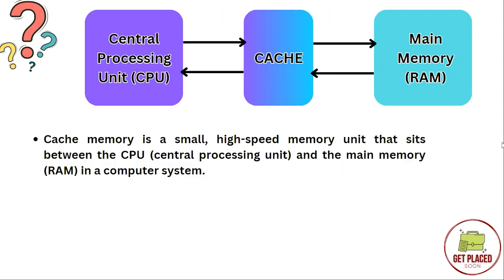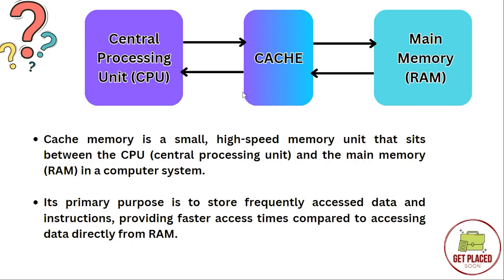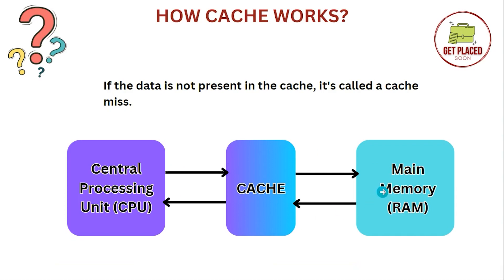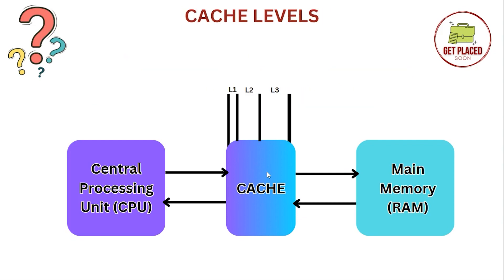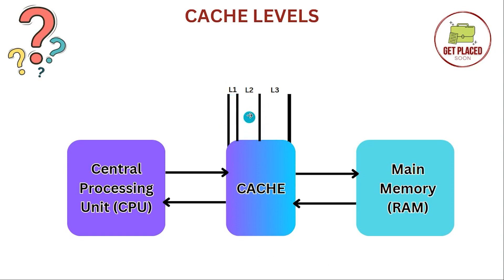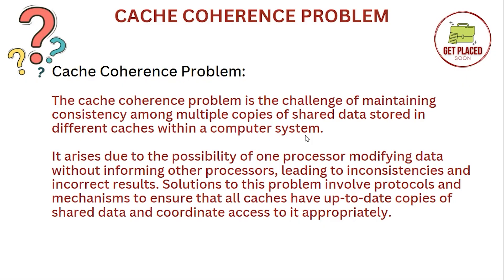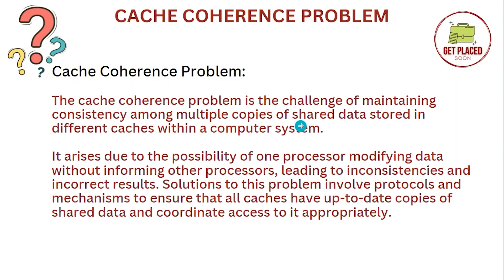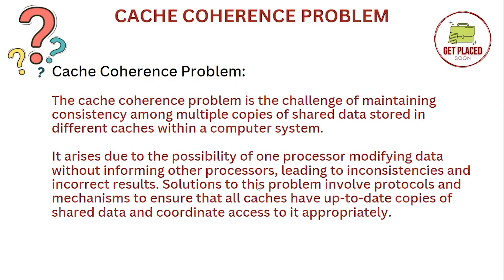Interview Questions and Answers- 3| Cache | Cache Memory (MUST WATCH!)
Interview Questions and Answers- Cache | Cache Memory (MUST WATCH!)

Welcome to our comprehensive guide on cache memory! 🌟 In this video, we delve into the intricate workings of cache memory, answering some common interview questions and providing insightful answers. 💡

Cache memory is a crucial component in computer architecture, playing a vital role in enhancing system performance by storing frequently accessed data for quick retrieval. We'll explore the fundamentals of how cache memory functions, its various levels, and the types of cache memory employed in modern systems. 🖥️

Additionally, we'll address the notorious cache coherence problem, a challenge in maintaining data consistency across multiple cache modules in a shared memory system. Understanding cache coherence and the protocols designed to tackle it is essential for anyone delving into computer architecture. 🤝

Throughout the video, we'll discuss the top 10 interview questions related to cache memory, shedding light on common queries employers may ask during job interviews. Whether you're preparing for a technical interview or simply curious about cache memory, this video provides valuable insights. 📉

Join us as we unravel the mysteries of cache memory and gain a comprehensive understanding of its role in modern computing systems. 🌐👍